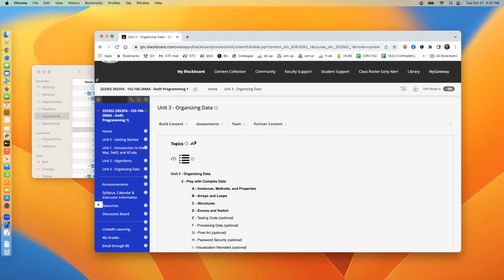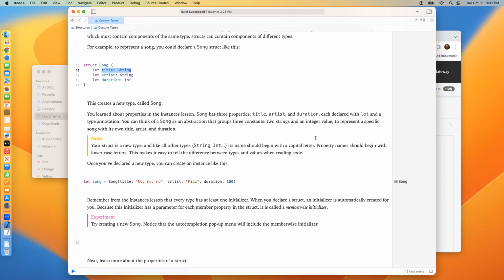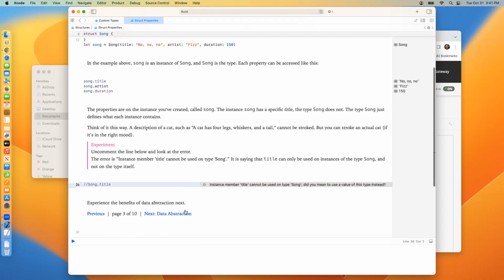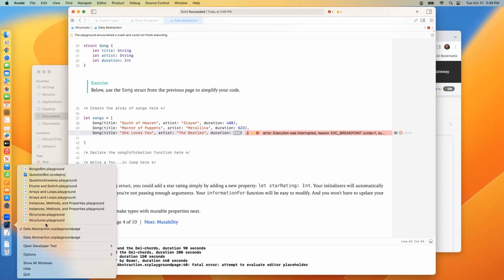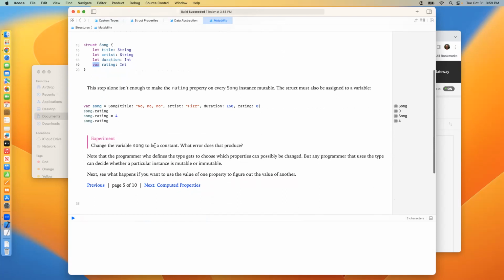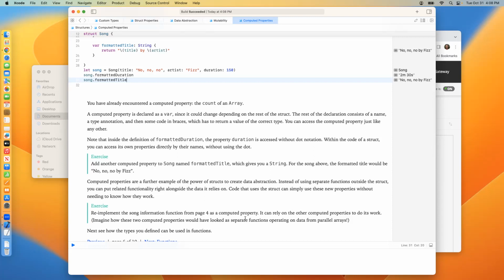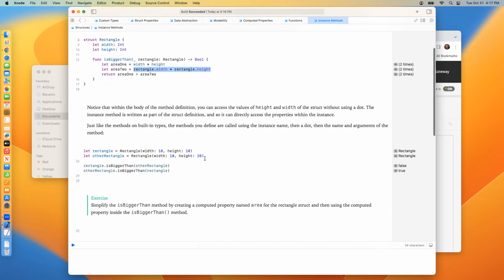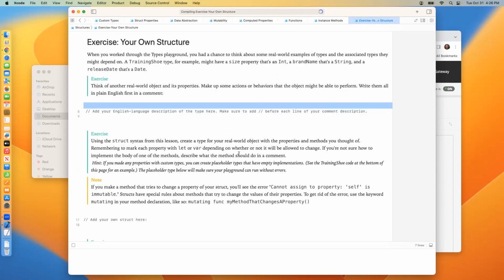Swift Programming 1 - Structures (struct) - Fall 2023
Based on the Apple Swift Explorations training materials from Apple. Recorded during a live class session for Gateway Technical College.